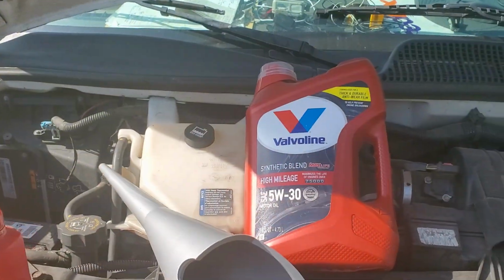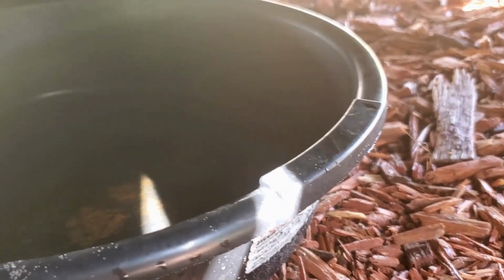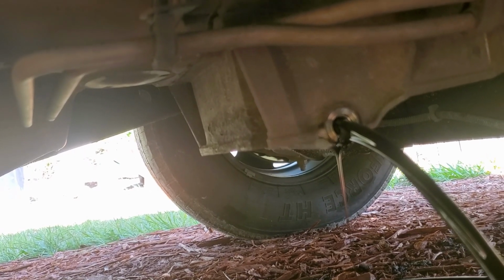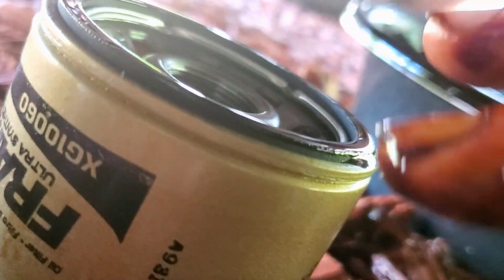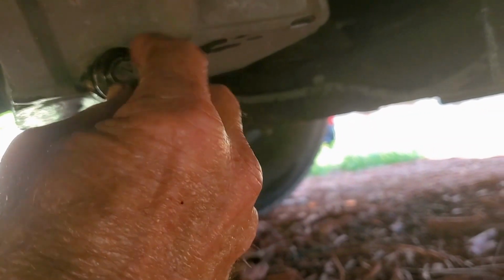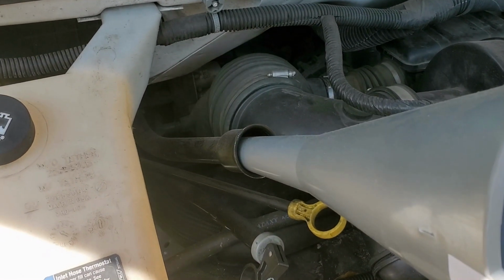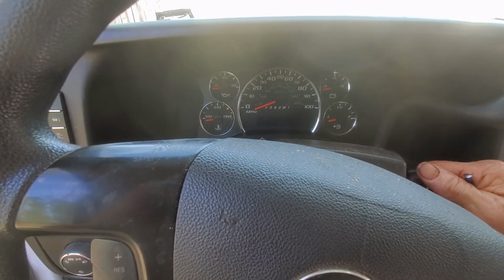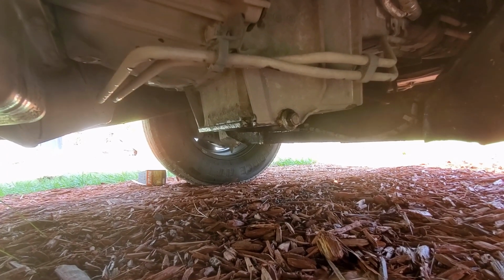Best Oil Filter for Engine Long Life - How to Oil Change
Fram Oil Filter is actually a great Oil Filter and saves your engine!
Hey! Chuck here with Apple Drains. GET THE HELP YOU NEED.

Flooded backyard? Watch and Learn how a french drain can solve your drainage problem!

2 Great ways to understand and help solve your drainage Problem.

1st is Live Help One on One. This is private video consult with you. The cost is $50.00 per session and I know I can help you SOLVE your drainage Problems. I can quickly identify the problem in your yard or crawlspace, driveway, anywhere you have a drainage issue. The you can tell me your idea and plan and together we can get go over everything. It usually takes about 30 minutes but well worth the 50 bucks. You will learn so much!
** Live Help One on One**

2nd way to get help is in our Live Help Group Q&A. Its Free during the Stay at Home and I extended it through May... The Group Meets SUNDAY MORNING 9:00 AM EST. You need to download WhatsApp to join the I post a link to our ZOOM Meeting... Its a great way to learn because you will see similar problems in someone else's yard and listen to what is needed to correctly solve the problem... TIME is limited in the Free Group, but so far I have been able to help all the members during the meeting.
Sign up for Live Help WhatsApp / ZOOM
Send a text to Apple Drains

Fram Oil Filter, Chevy Express 2500, How To Extend Engine Life
French Drain, Yard Drain, Crawl Space, Apple Drains